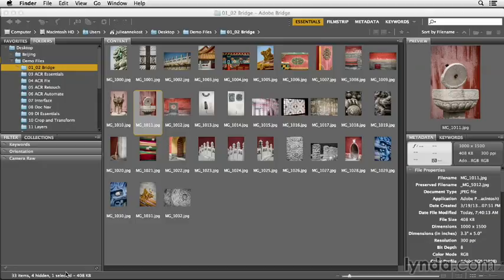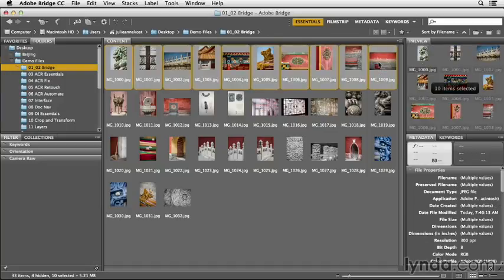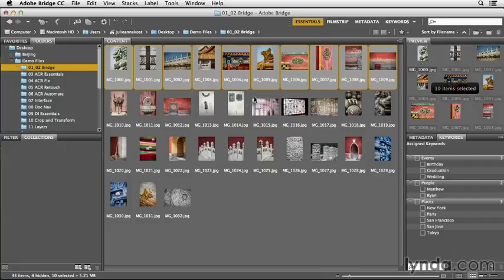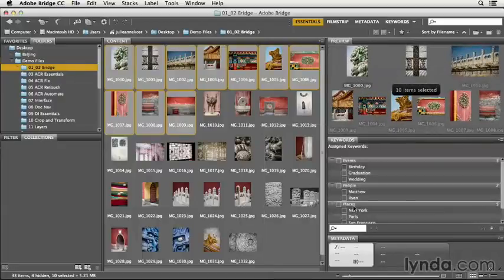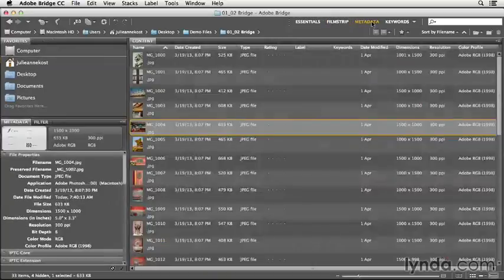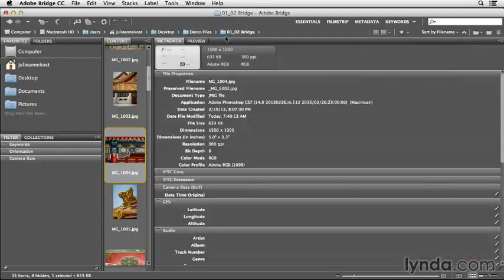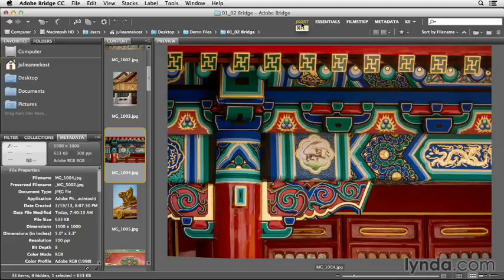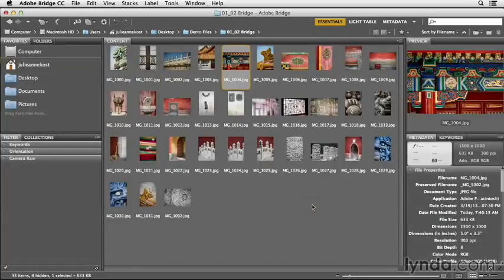Photoshop CC Essential (6/154) "WorkSpaces "